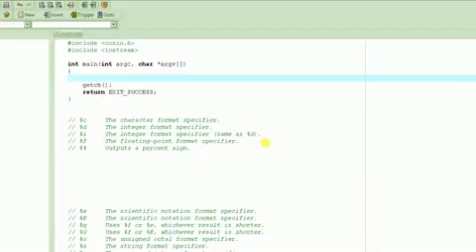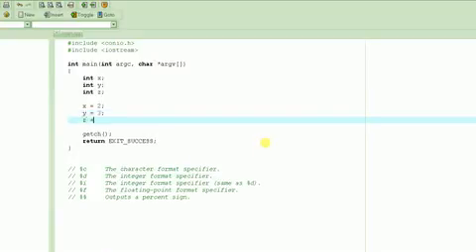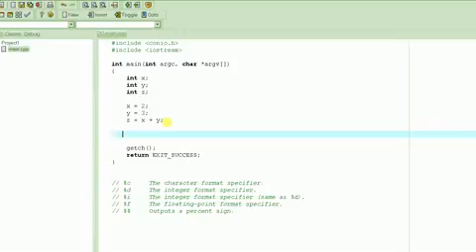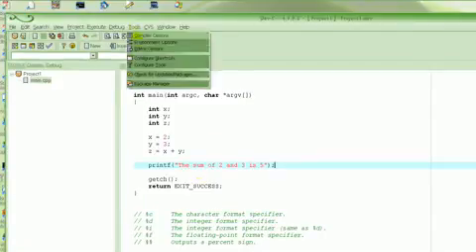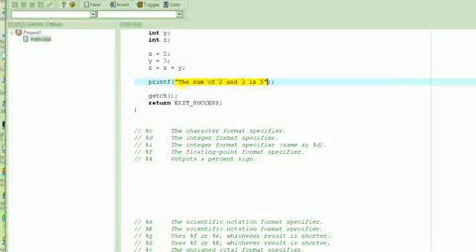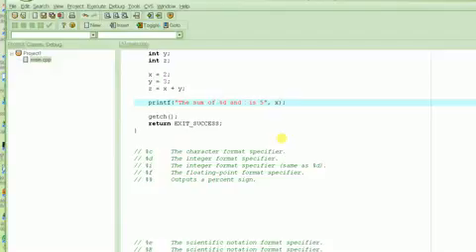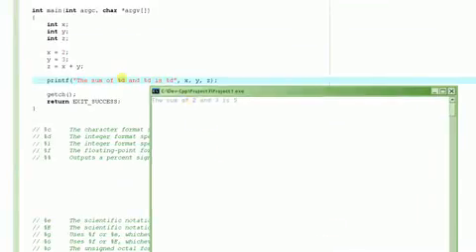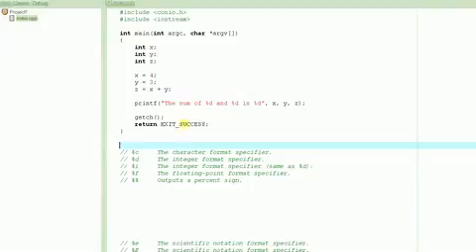C Programming Tutorial with Karlos Outputting Part 1 HD